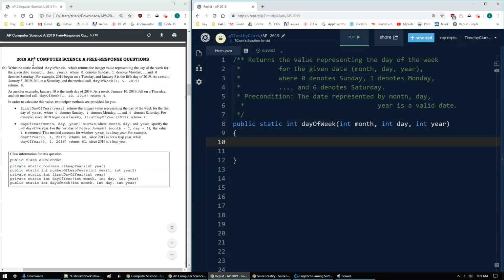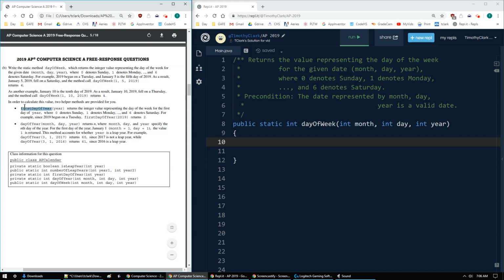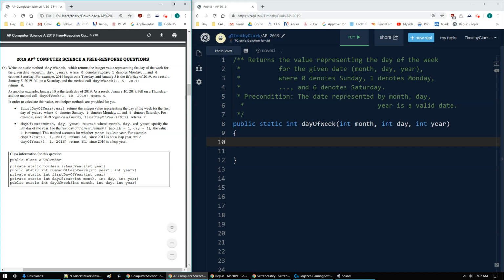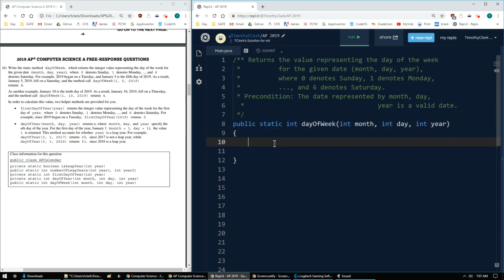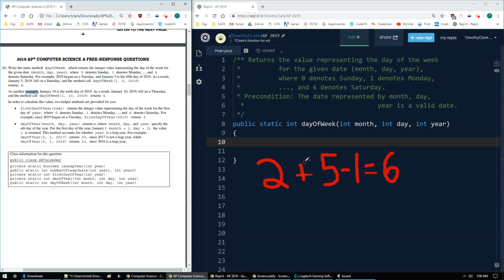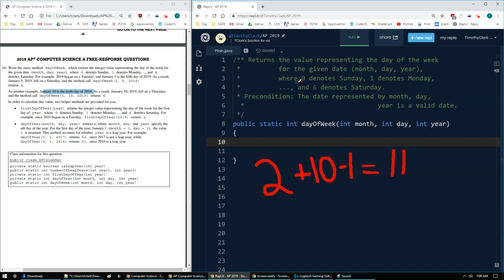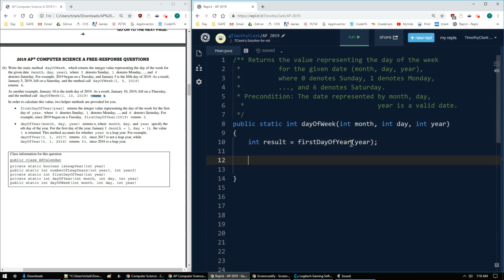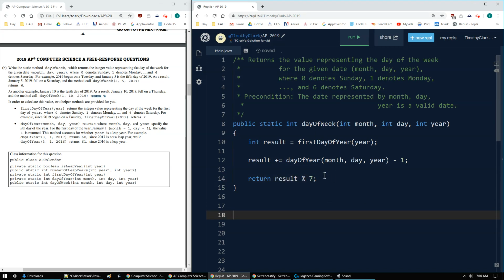2019 AP Computer Science A FRQ 1B